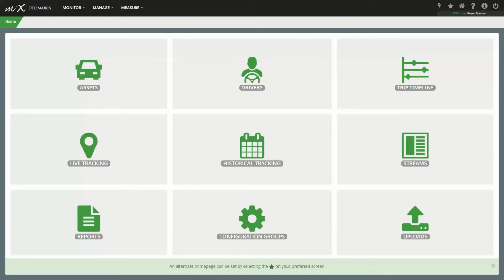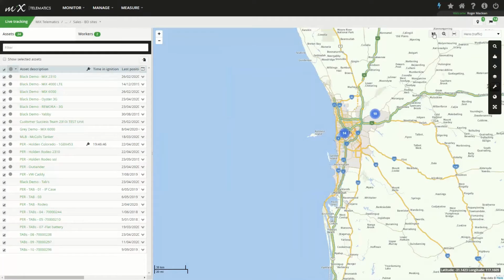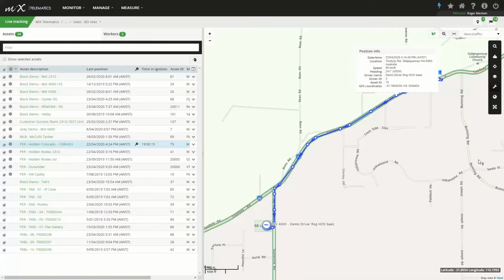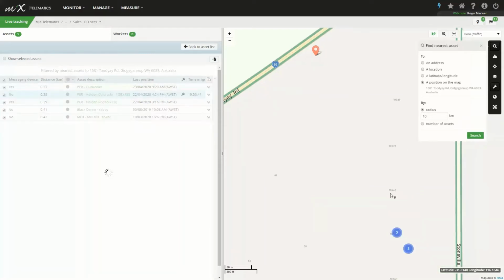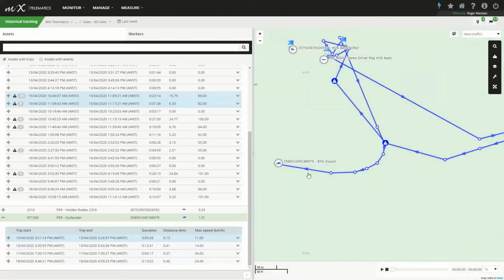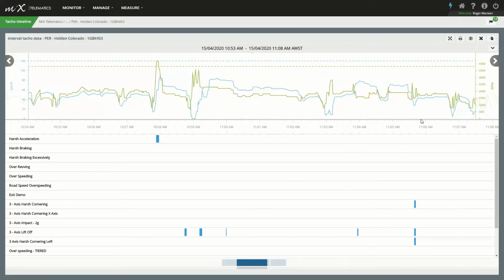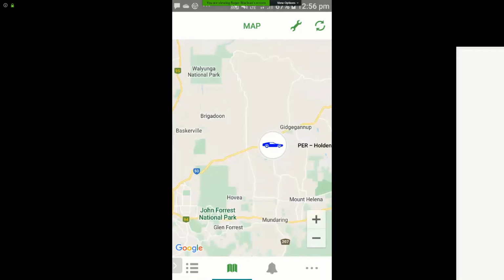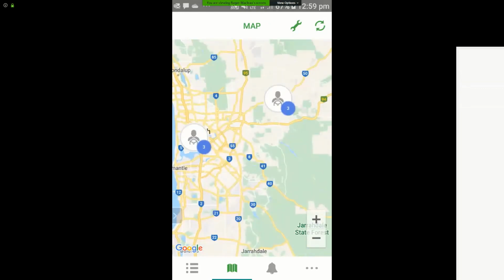Locating your during the pandemic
MiX Telematics is a global provider of information and related services for the efficient and effective management of mobile assets, including driver safety, vehicle tracking and fleet management.